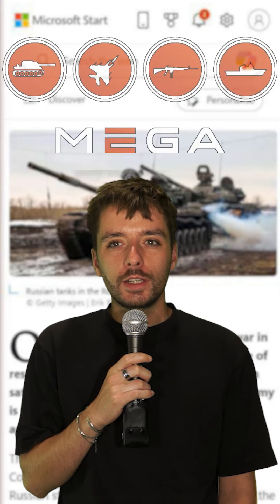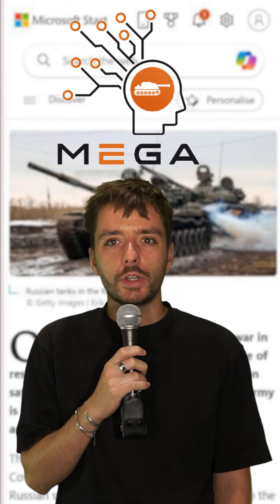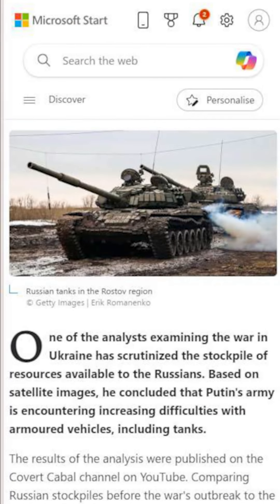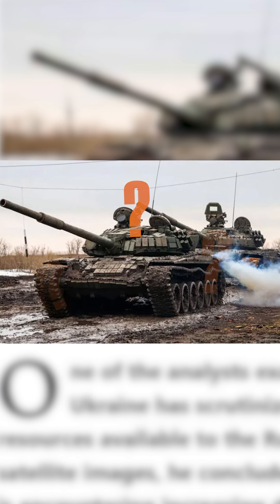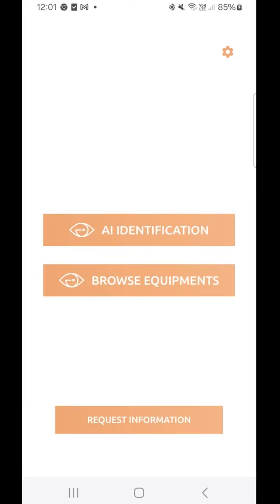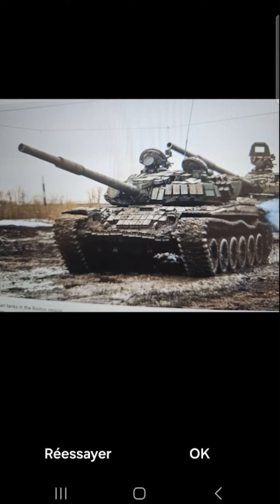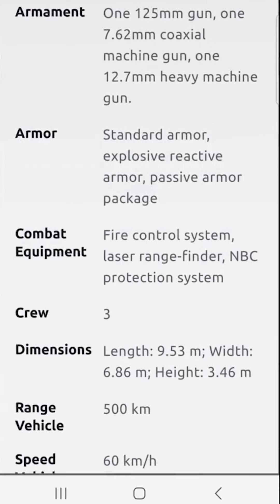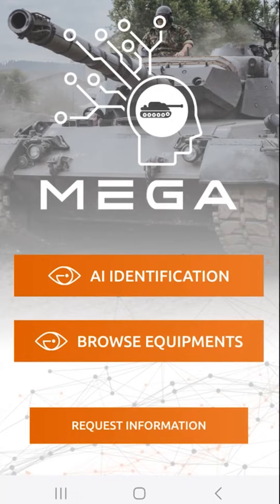MEGA Army App Offers Real-Time Military Equipment Identification Tool for Journalists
In the fast-paced world of military technology, staying ahead of the curve is vital for defense journalists. Meet the MEGA-Army app, developed by IDDEA (International Digital Defense Equipment Agency), a game-changing tool from Belgium that uses AI-powered image recognition to identify and analyze military equipment. With a constantly updated database, this app empowers journalists to deliver precise and timely information, simplifying the process of gathering and understanding data on the latest military hardware. Join us as we explore how this innovative technology is transforming defense journalism.